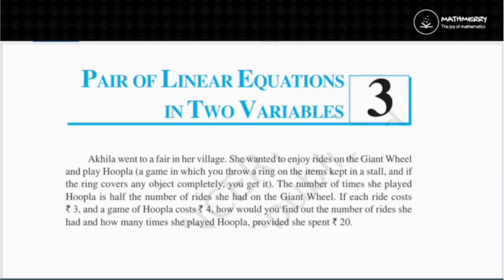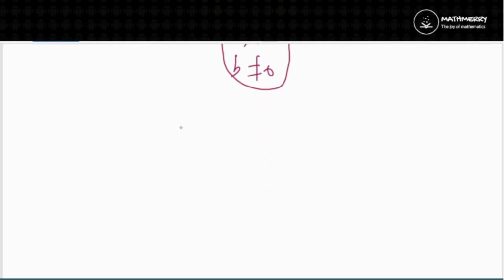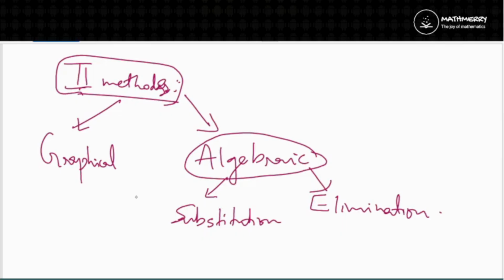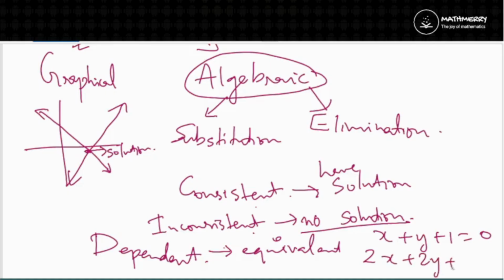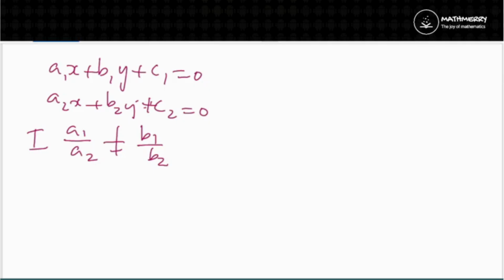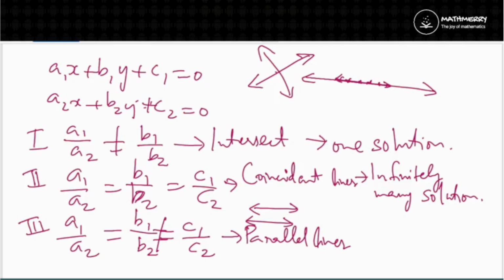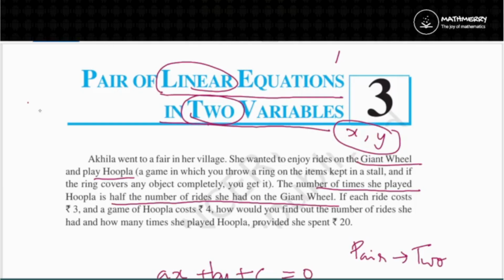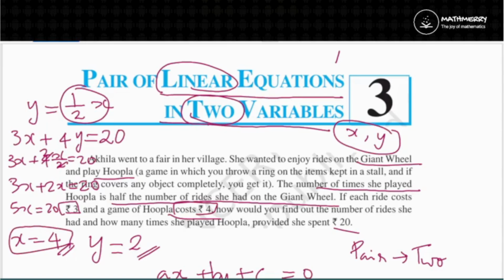PAIR OF LINEAR EQUATIONS IN TWO VARIABLES : INTRODUCTION | CBSE | CLASS 10 | MATHEMATICS SOLUTIONS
NCERT SOLUTIONS

CLASS 10
CBSE
MATHEMATICS
CHAPTER 3

by Rafiya